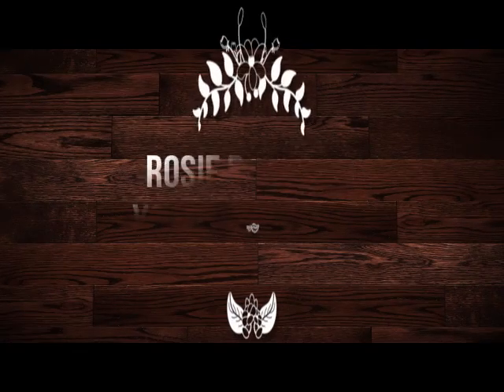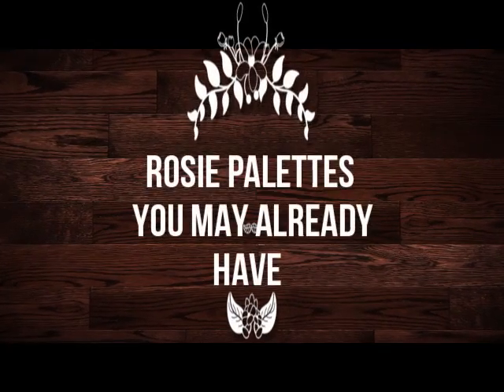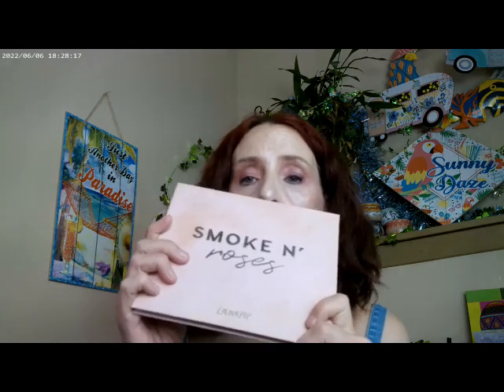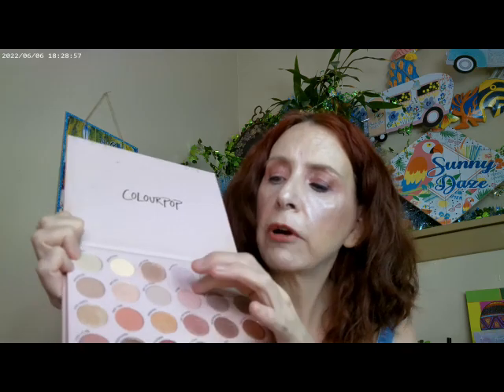Rosie Palettes that You May Already Have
Colourpop Pretty Fresh 33 Cool,Loreal Panorama Mascara,Colourpopo Brut Flute Blush,Colourpop Smoke & Roses Palette,Colourpop So Juicy Lip Gloss Guava , Colourpop Just a Tint A Go Go, NYX Buttermelt Bronzer All Buttered Up, Glisten by Foruth Ray Bauty, Hard Candy Sunkissed Lip Gloss, ELF Camo Light Rosie Concealer,SL Face and Body Bronzer Fair, One Size  Ultra Pink Powder,Catrice Sungasm Powder, Colourpop Gel Eyeliner, Colourpop flexitarian Highlighter,

Rosie Palettes
Juvia's Place Candy Shop
Essence Sin City
Morphe Rose to Fame
Flower Beauty Desert Lights and Garden Lights
Colourpop Mauvin Up, Heavy Petal, Pretty Please Lost In Love, Smoke & Roses, By the Rose